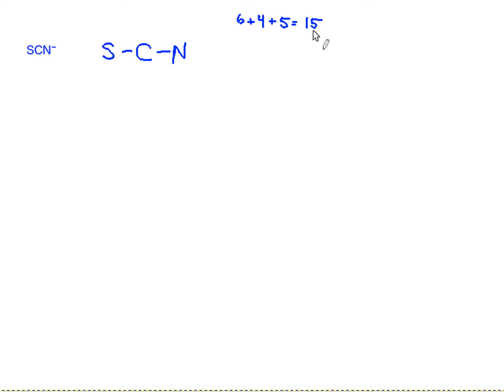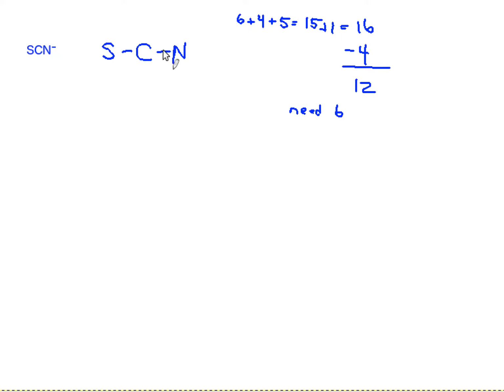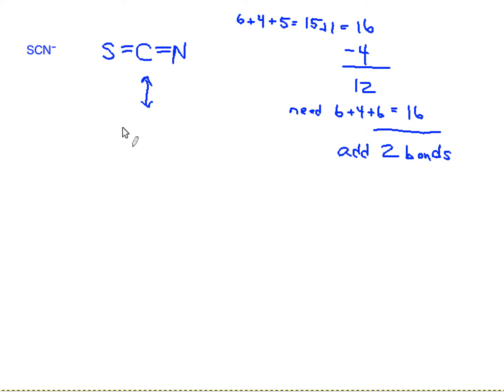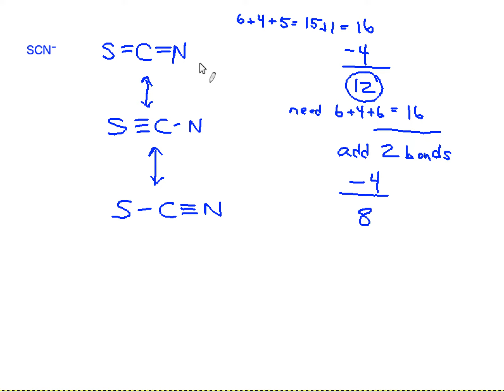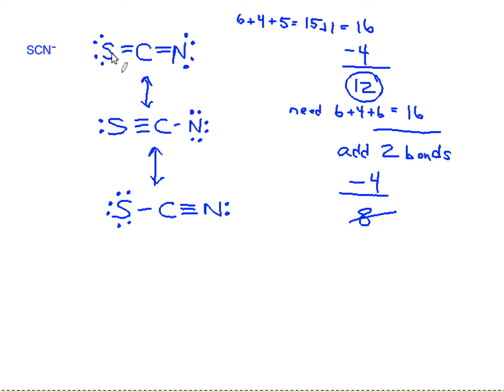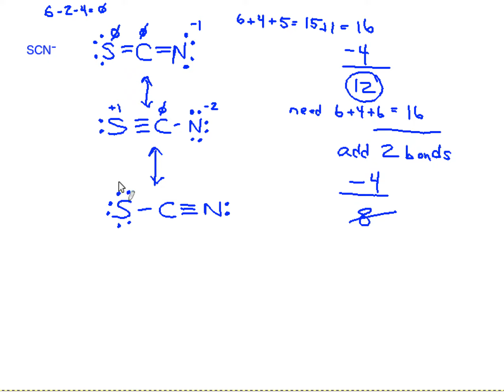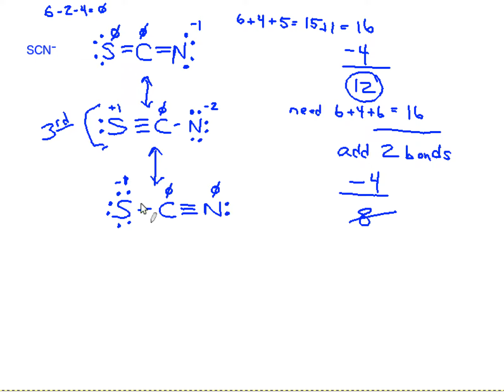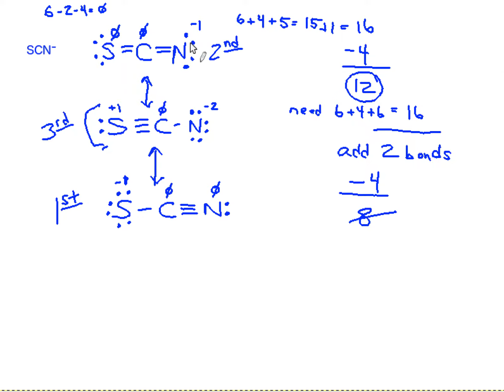Lewis-Resonance Structures A - Thiocyanate